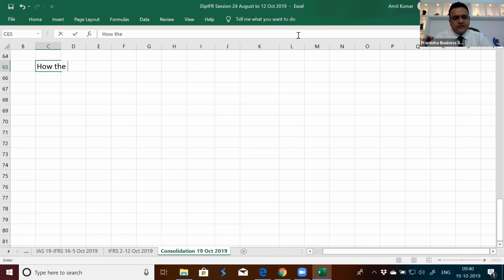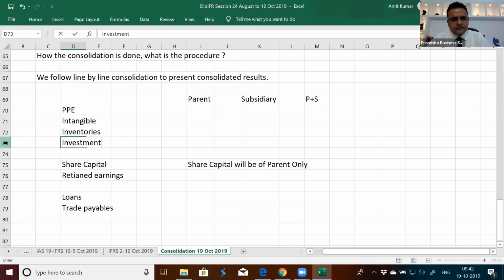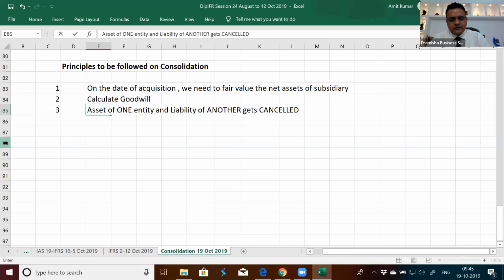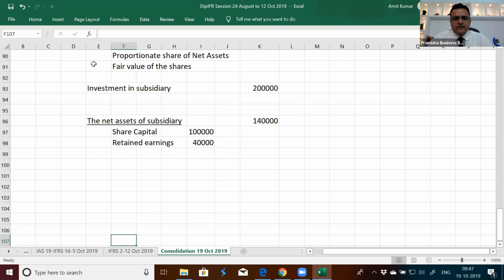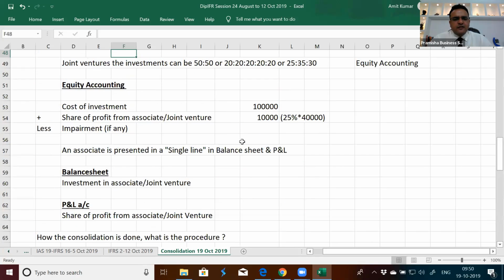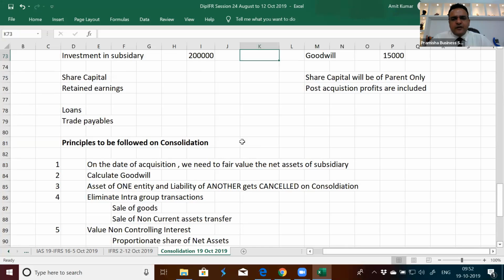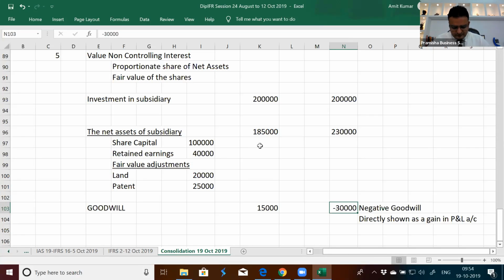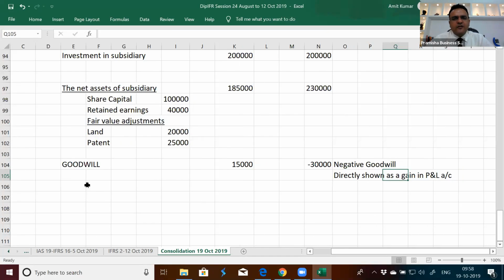2 Principles to be followed on Consolidation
This video shares the principles to be followed on consolidation.

Welcome to learn IFRS/Ind AS from India's youngest IFRS/Ind AS trainer ACCA Amit Kumar who began training on International Accounting in 2009 and has worked with top multinational companies like KPMG, TMF, Axis Risk Consulting, Genpact and recently as Director, Accounting Advisory Services, BDO India.

He is also shortlisted by CEO Insights magazine as "Top 10 Educator in India 2020"

and Unacademy has inducted him as Top Educator for CA Final students to teach CA Final Financial Reporting based on Ind AS known as "Plus Educator on Unacademy".

iOS: Download org code axbhh

Use Special Code: ACCAAMIT
(To avail Maximum DISCOUNT)

IFRS/Ind AS Subscription Benefits:
1. Learn from one of first IFRS/Ind AS corporate trainer in India
2. Lead trainer at KPMG during 2014 to 2016 and BDO 2017 to 2019 on IFRS or DipIFR
3. One Subscription, Unlimited Access
4. Real-time interaction with the trainer
5. You can ask doubts in the live classes as well as on call or whatsapp
6. Download the videos & watch offline